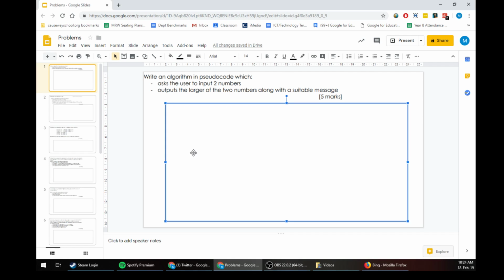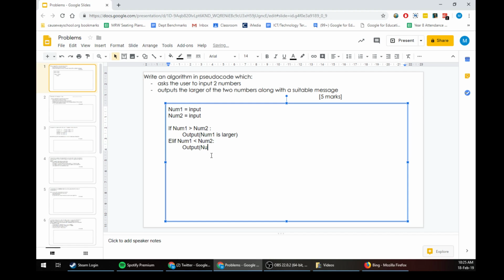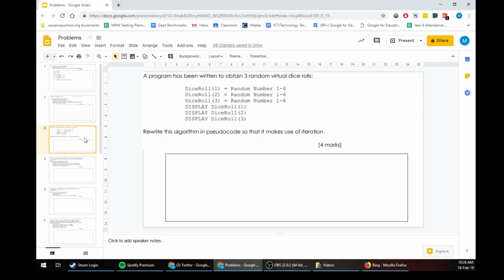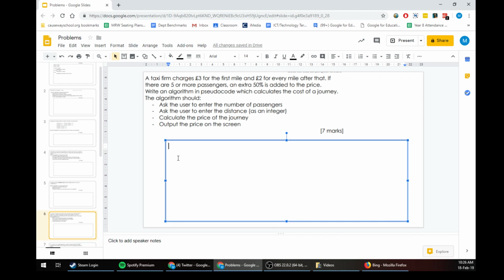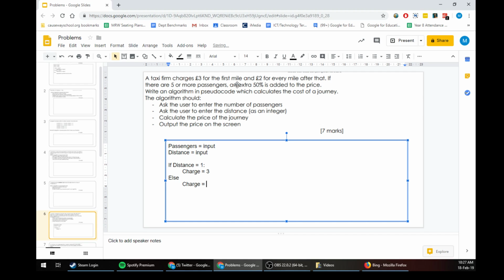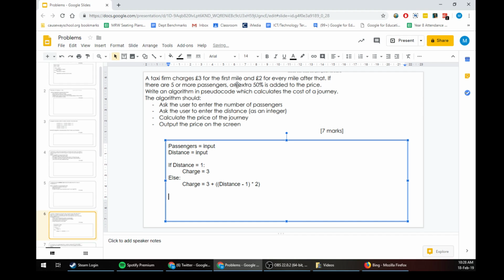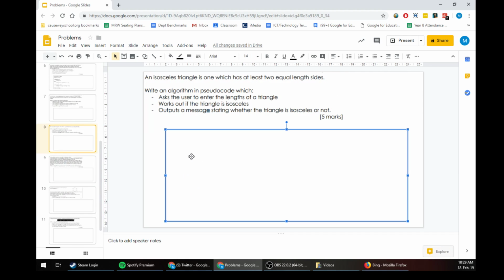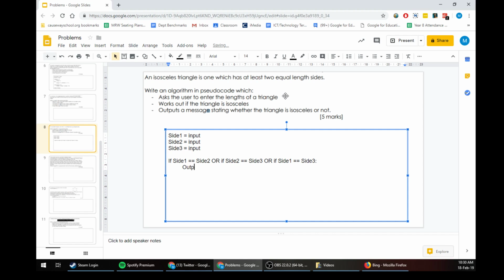Solving Algorithms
In this video we look at different algorithms and pick a few to complete!

To access the presentation in the video, and then you can download your own copy!